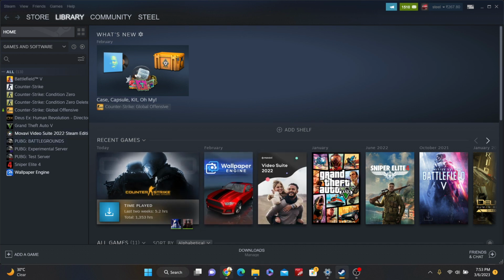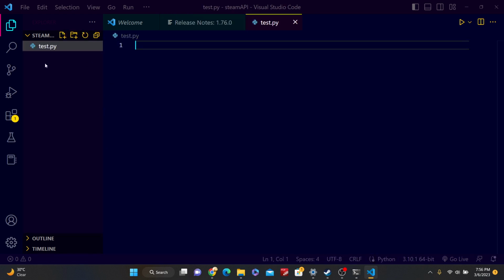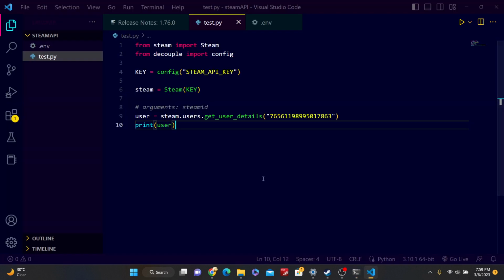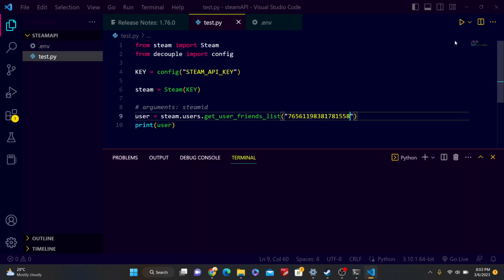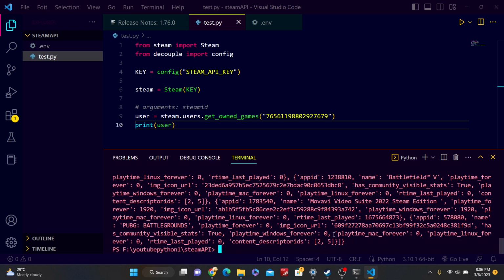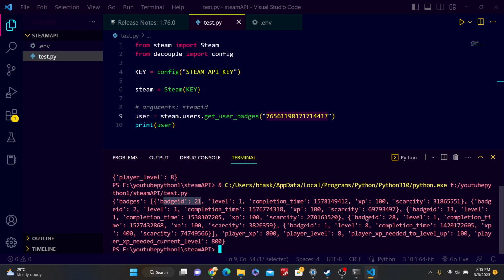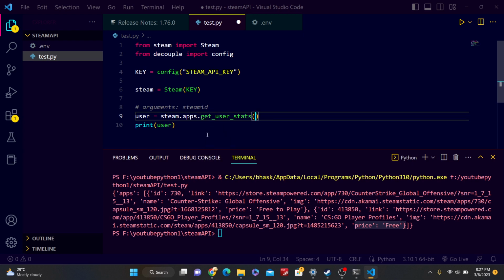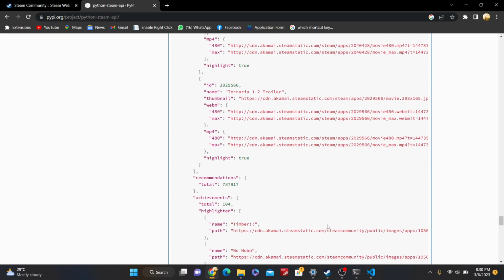How To Use Python Steam API || Steam game API python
In this video i talked about Python steam API , You can fetch details by using steam api

install :
pip install python-steam-api

For source code and PDF you can join Telegram group